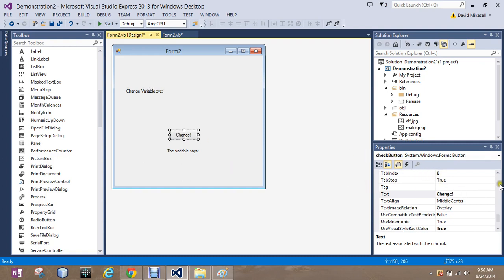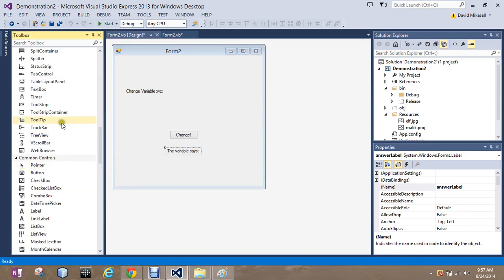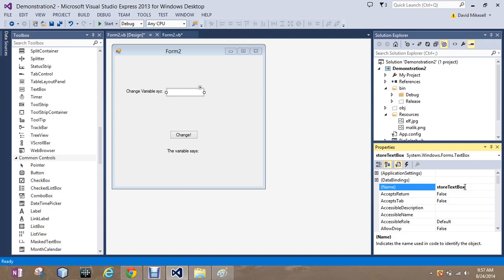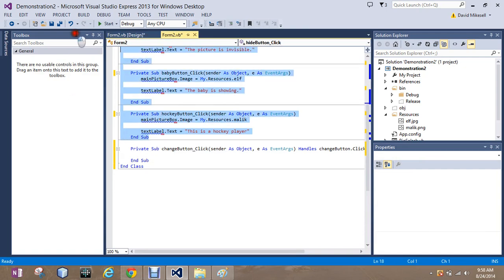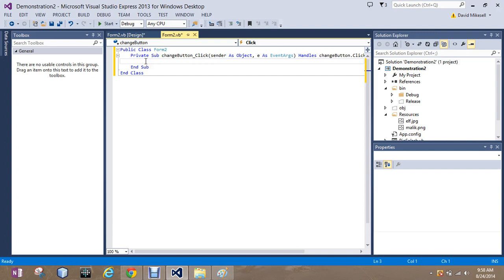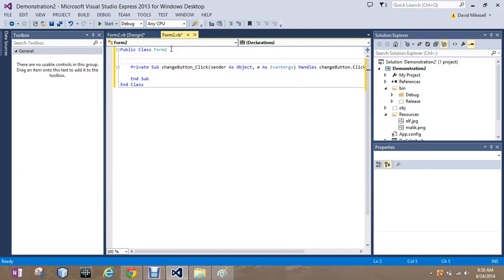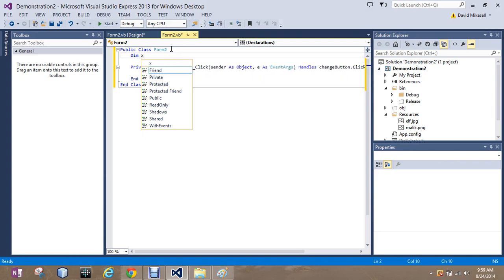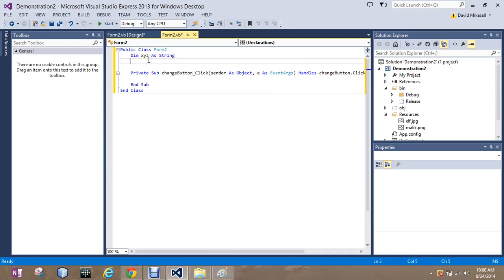Where to Put Variables